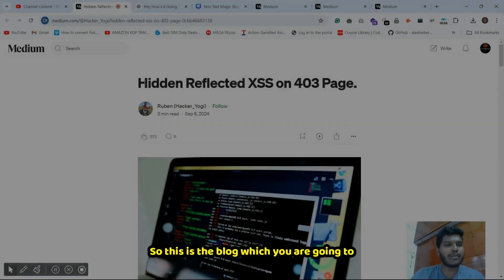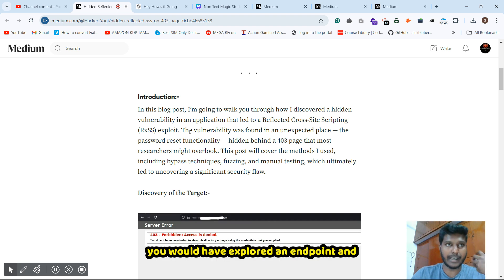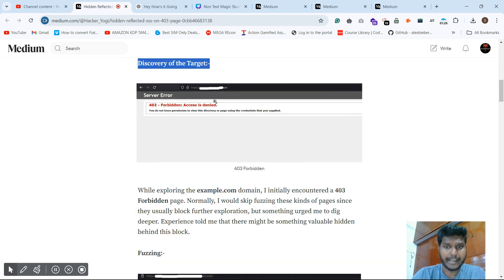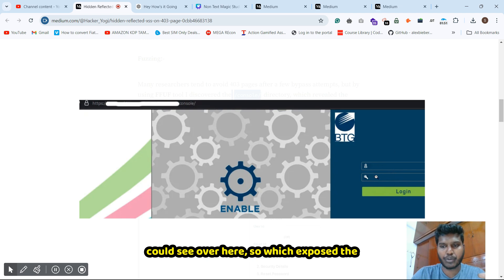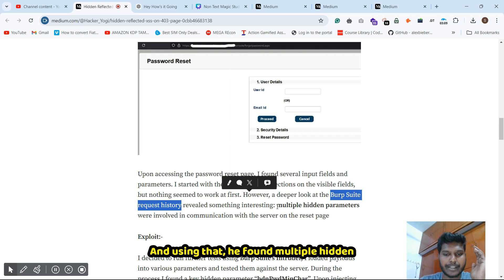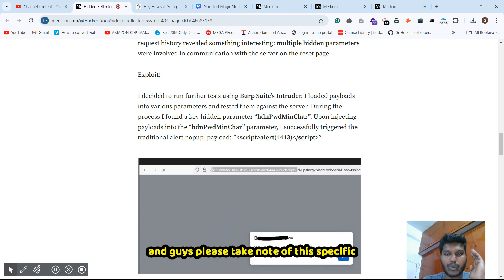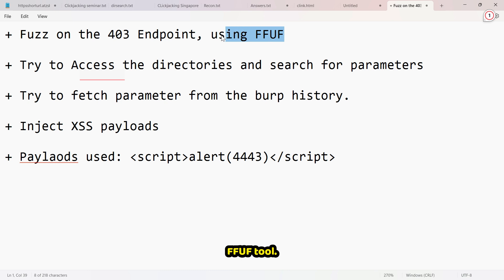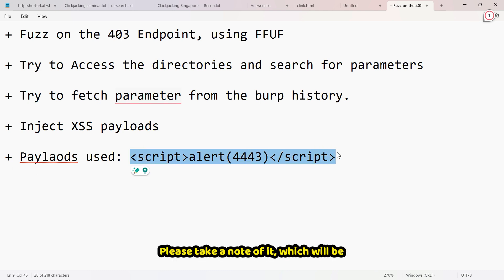Find Hidden Reflected XSS in 403 Page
Video Description

In this video, I share the step-by-step journey of how I discovered a hidden vulnerability that led to a Reflected Cross-Site Scripting (RxSS) exploit within an application’s password reset functionality. The vulnerability was found in a rather unexpected place — hidden behind a 403 Forbidden page. I’ll walk you through the tools, techniques, and manual testing used, including recursive fuzzing and Burp Suite’s Intruder, to uncover this security flaw.

You’ll see how they identified and exploited a key hidden parameter "hdnPwdMinChar" to trigger an RxSS payload, ultimately leading to the traditional alert popup. If you're interested in vulnerability hunting, bypass techniques, or ethical hacking, this video is for you!

Ethical Hacking RoadMap 2023. A Complete Guide.
How to Become a Successful Bug Bounty Hunter in 2023?
How I Cracked CEH Within 6 Months Only With Free Resources.?
Bug Bounty Mistakes I Made, So that You Can Avoid.
Digital Forensics Investigation Report PDF- A Court Manner.
Learn Cybersecurity By Doing Simple Projects at Home.
Tricks I Do To Get Easy HOF and Bounty!
Best Cybersecurity Certifications To Do in 2023- My Personal Opinion
GUI Bug Bounty Tool To Find Easy P1s 🤑.

We do not post harmful content on our ajakcybersecurity YouTube channel and are not responsible for any illegal actions taken by viewers. Our videos are meant to be educational, and viewers should use their own discretion before attempting any techniques discussed in our content.All POC's posted in the video is legally patched and allowed for public disclosure., if any copyright queries  with Pictures, kindly DM I will remove the Video.Thank you for being a part of our community.